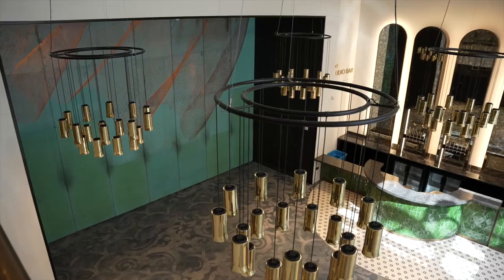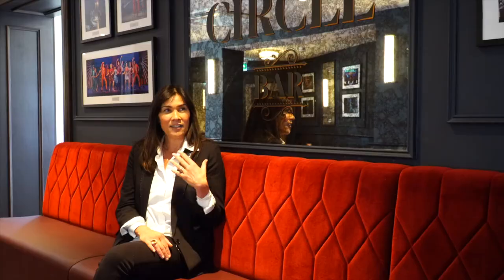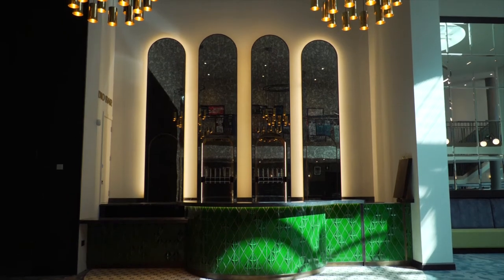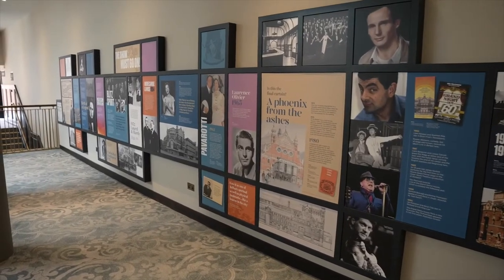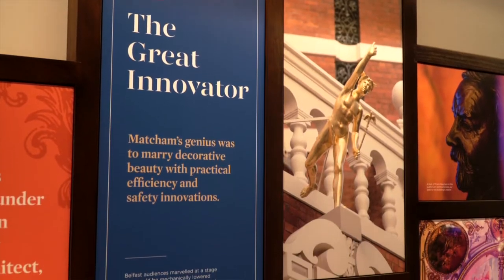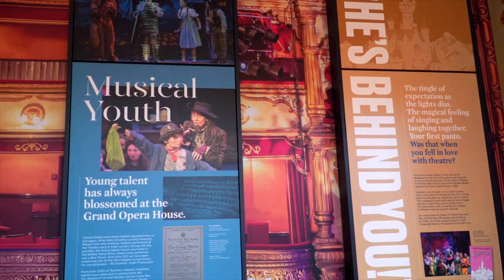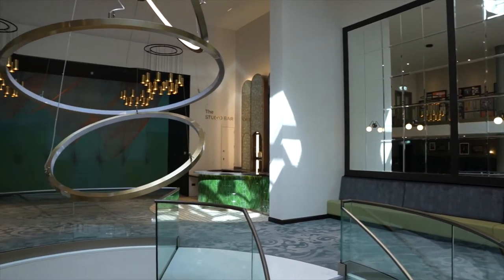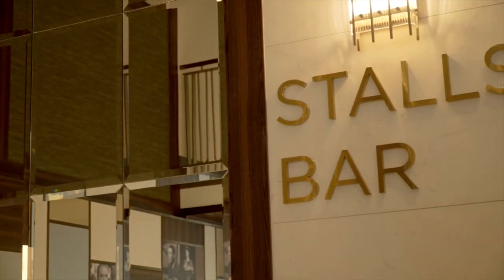Restoration Reflections with the Grand Opera House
The leading players in the biggest Restoration project at the Grand Opera House in a generation reflect upon the process and the results.